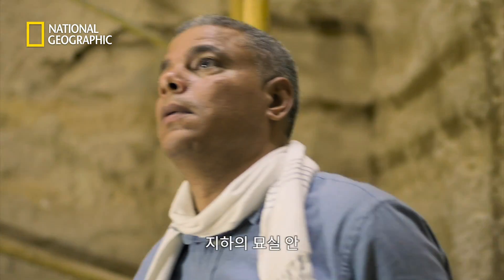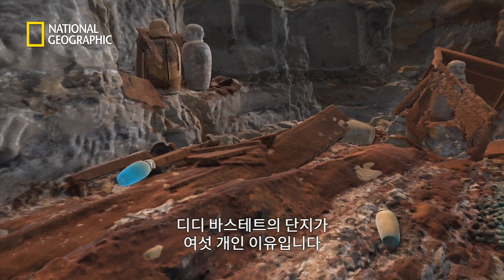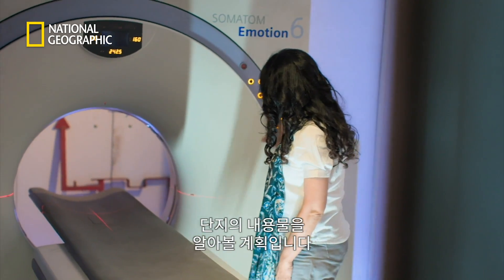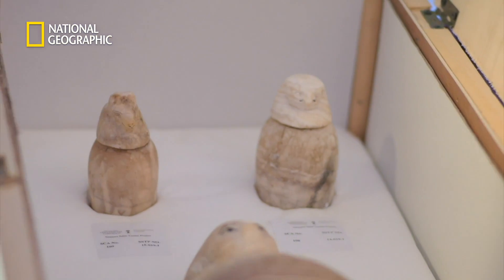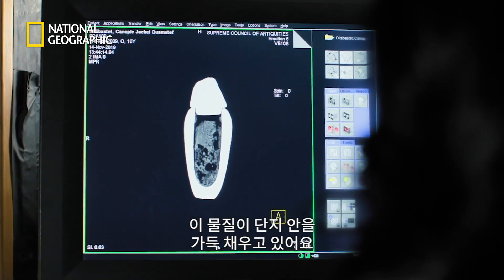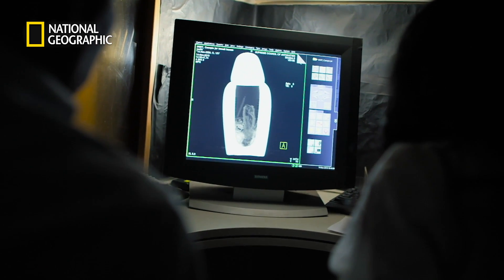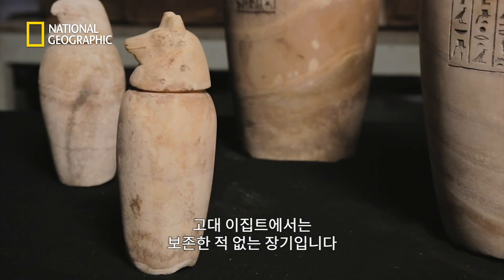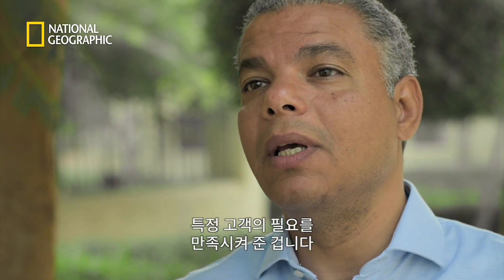죽은 자의 장기를 보관하는 ‘카노푸스 단지’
미라를 만들 때 죽은 자의 장기를 보관하는 카노푸스 단지.
보통 위장, 창자, 폐, 간을 담는 4개의 단지가 사용되지만
‘디디 바스테트’의 무덤에서는 6개의 단지가 발견됩니다.
카이로 이집트 박물관의 CT 스캐너를 사용하여 그 이유를 알아봅니다.

Kingdom of The Mummies | 미라의 왕국